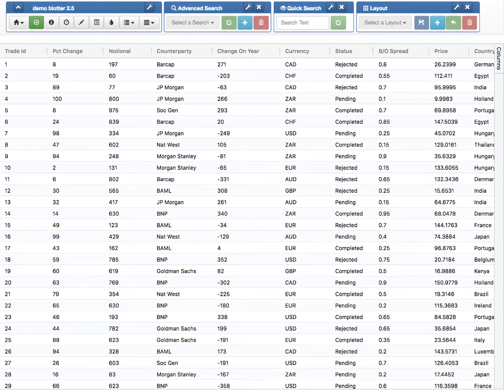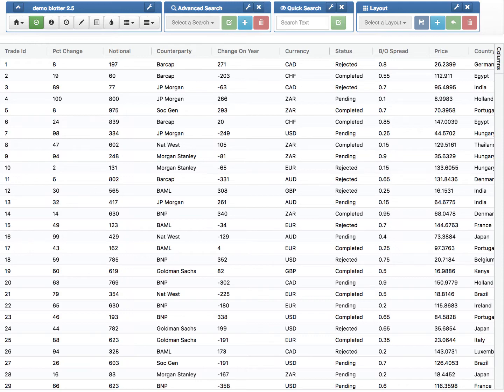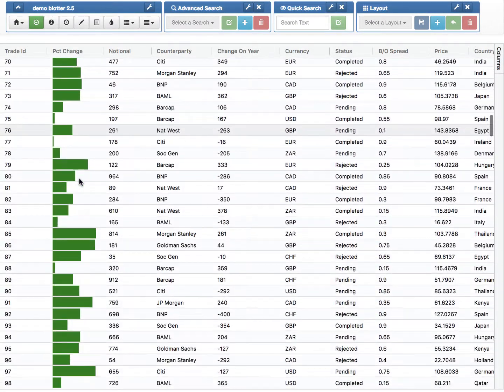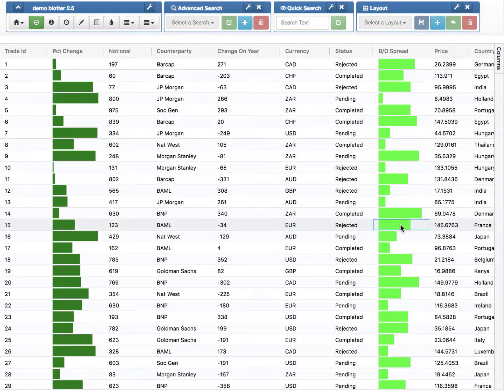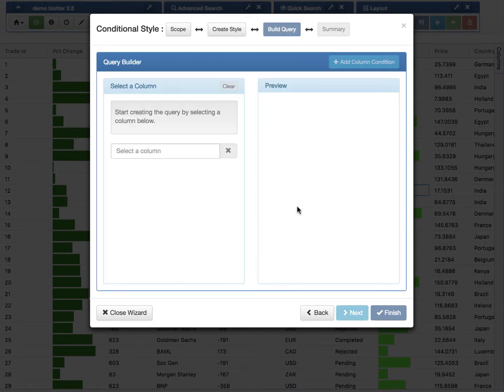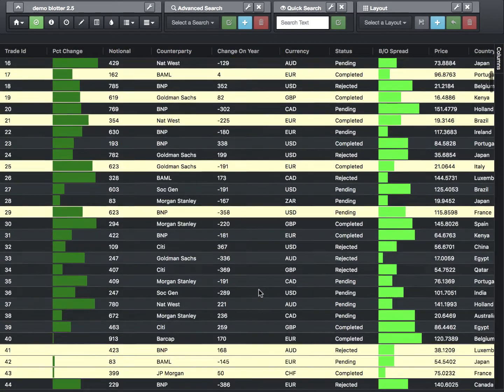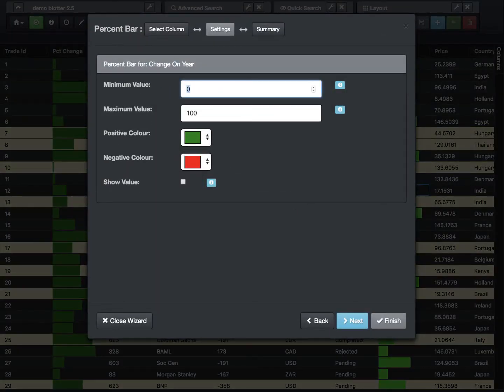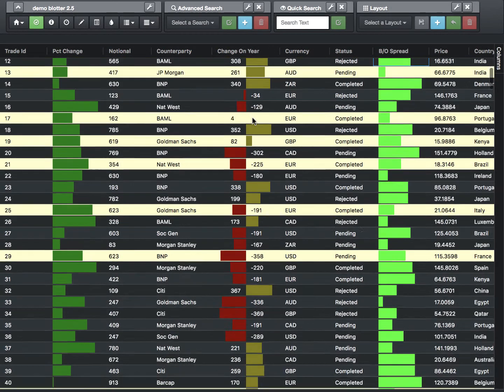Use Percent Bars to see your column data visually in AdaptableBlotter.JS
Percent Bars allow you to see a column value as horizontal bar.  You can create them at design or at runtime, and are able to choose the colours, and if also to see the actual column value.